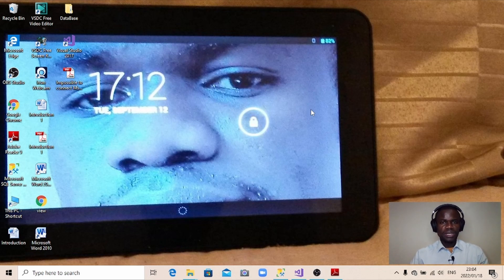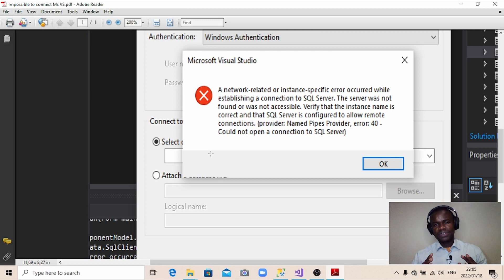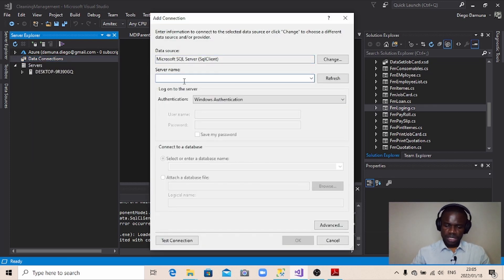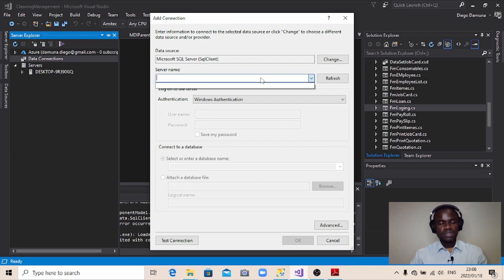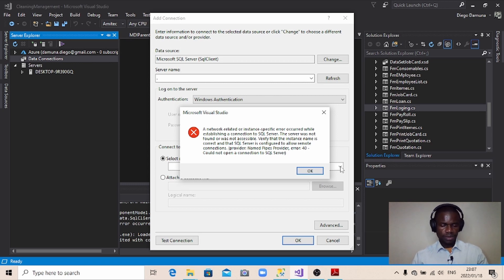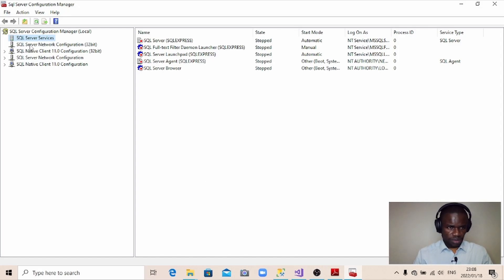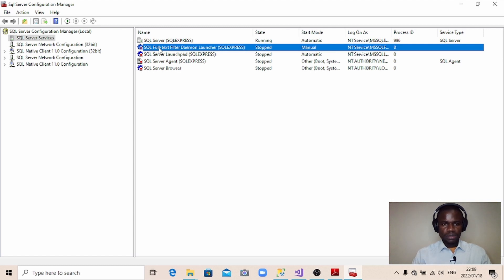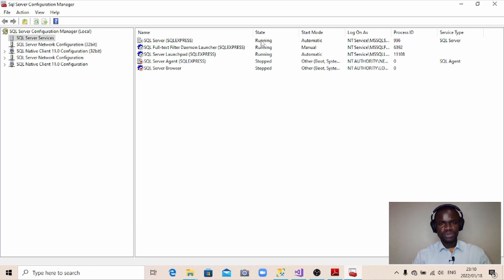C# (How to easily fix A network-related or instance-specific error when connecting database)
In this video, I will show you how to resolve the following message:

A network-related or instance-specific error occurred while establishing a connection to SQL Server.
The server was not found or was not accessible. Verify that the instance name is correct and that SQL Server is configured to allow remote connections.
(provider: Named Pipes Provider, error: 40 - Could not open a connection to SQL Server) (Microsoft SQL Server, Error: 1326)